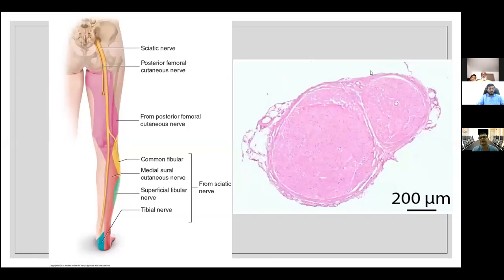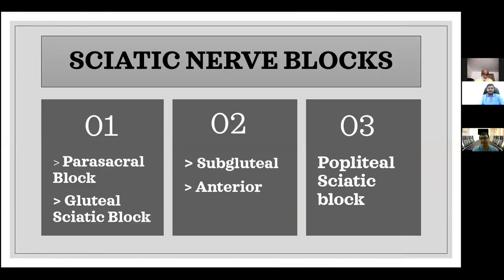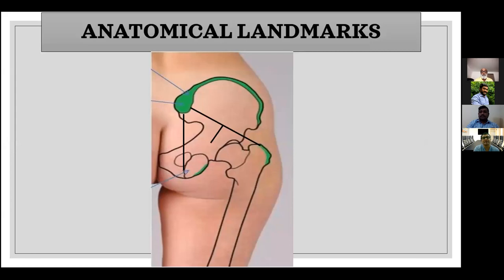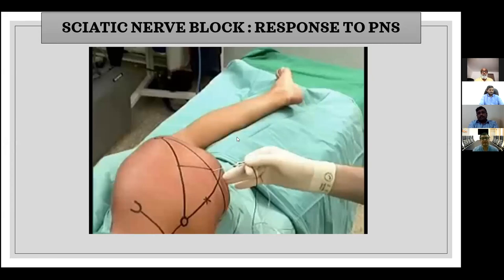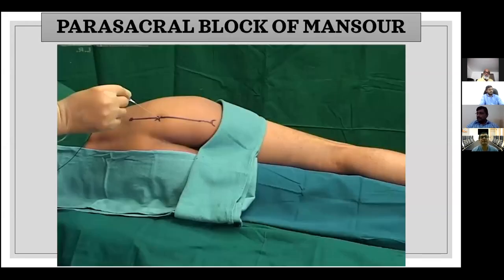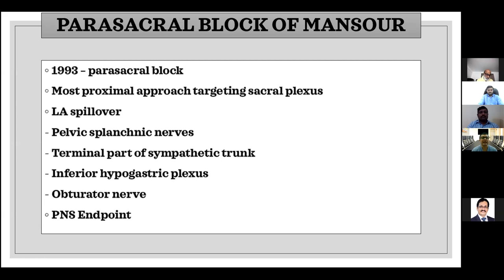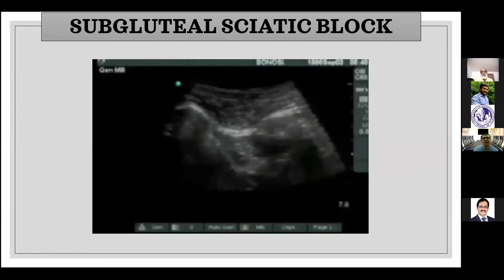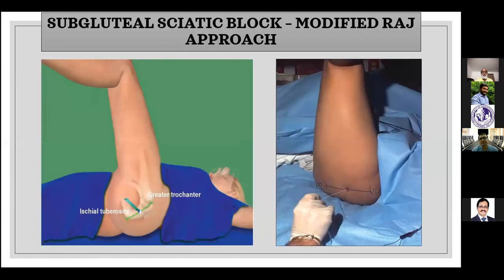Sciatic and Sacral Plexus Block, ISA Kerala State Academic Program